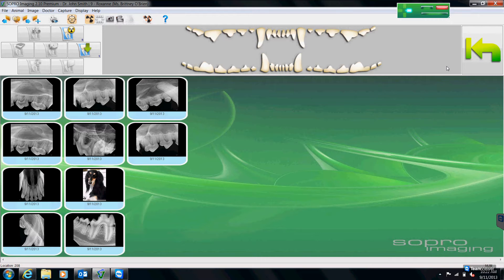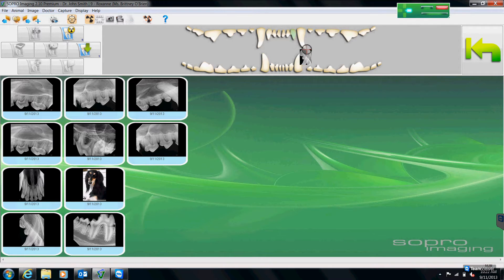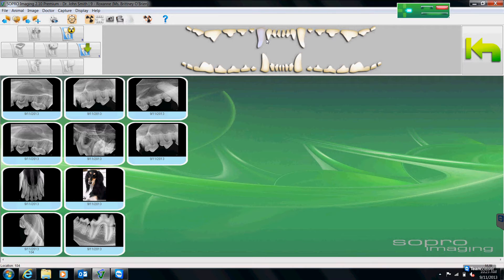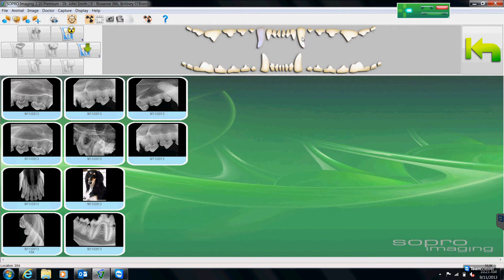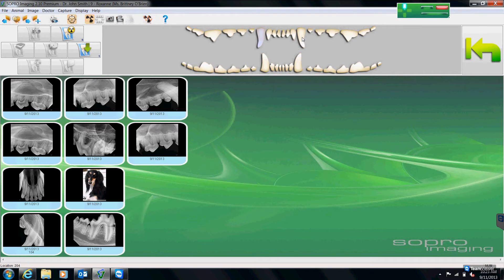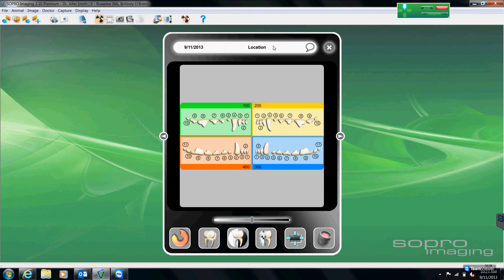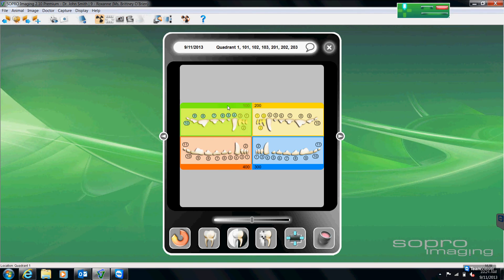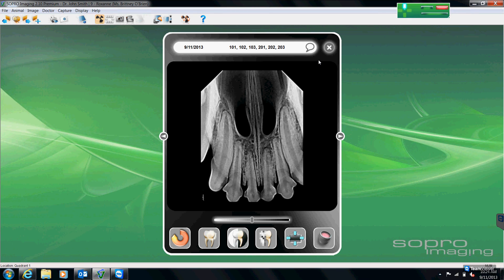Sopix SOPRO Software: Numbering the teeth by Dental Focus LLC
In this video, we will demonstrate the different ways to number the teeth in your x-ray images in the Sopix SOPRO software. Thank you.